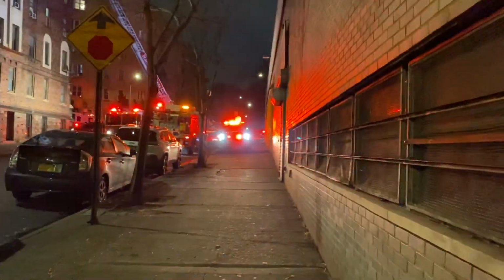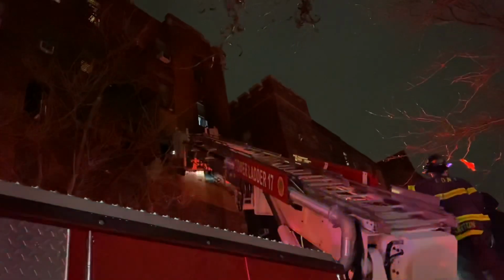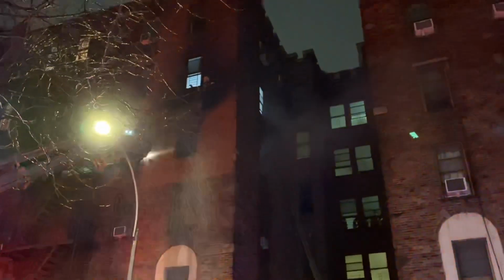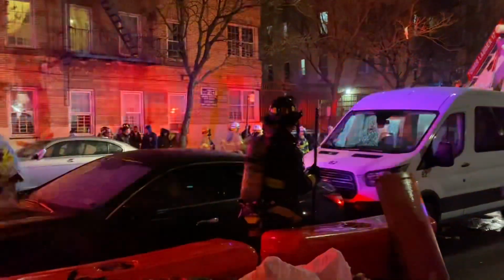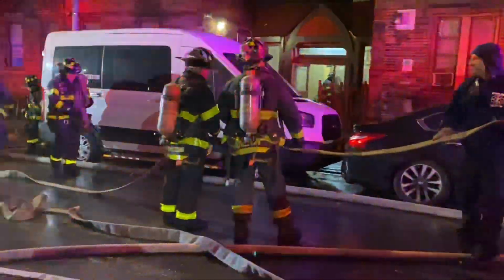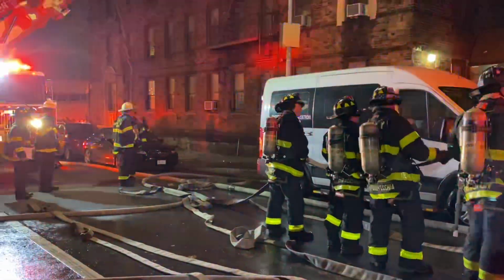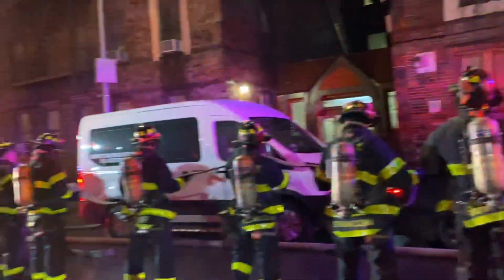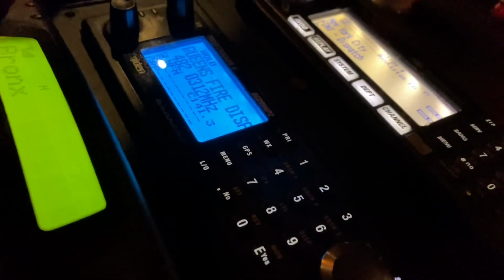FDNY BOX 2266 - FDNY OPERATING FOR A 10-75 ALL HANDS FIRE ON GERARD AVENUE IN THE BRONX, NEW YORK.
HERE YOU WILL SEE THE FDNY OPERATING FOR A 10-75 ALL HANDS FIRE ON GERARD AVENUE IN THE BRONX IN NEW YORK CITY.